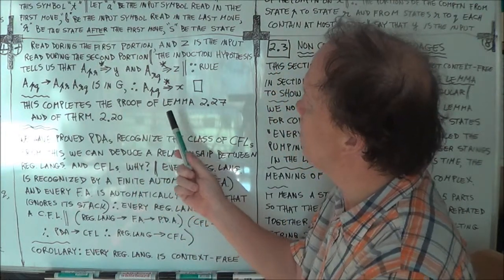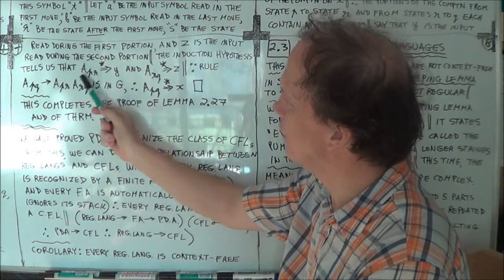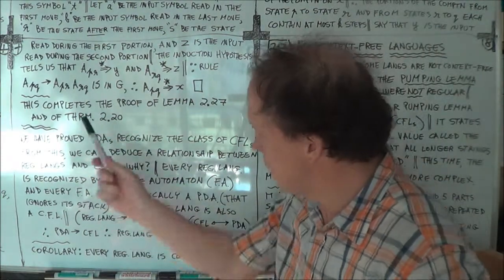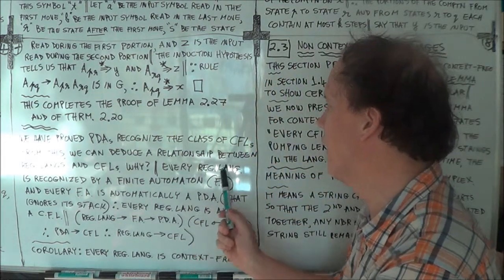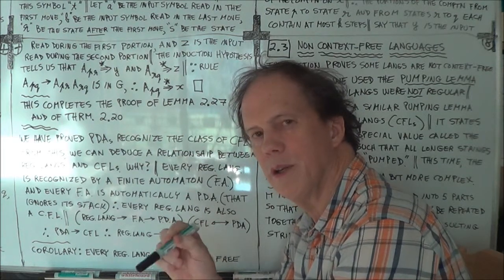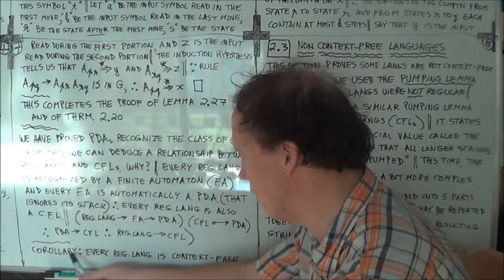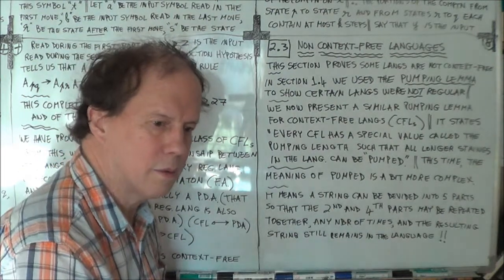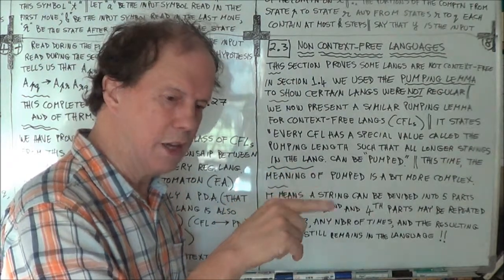deGarisMPC ThComp2dd 1of1 Sen,M1,Sipser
Theory of Computation (Sen, M1, Sipser) Lect. 2dd ("CntxtFreeLangs"), Part 1 of 1